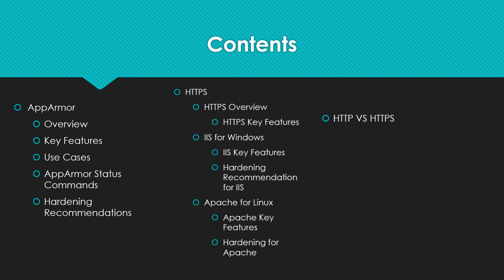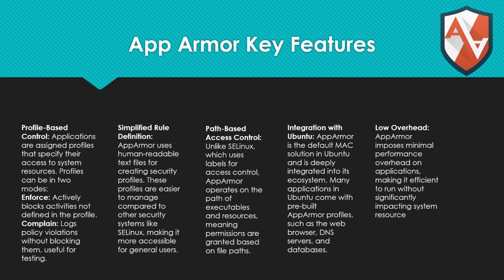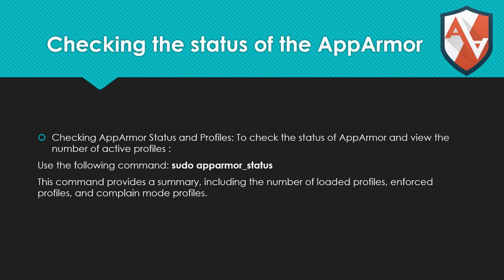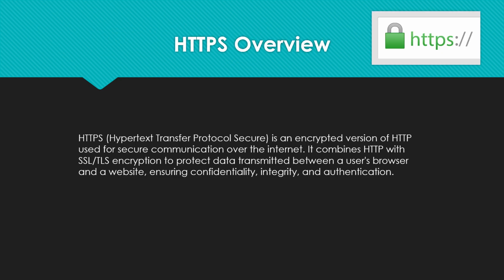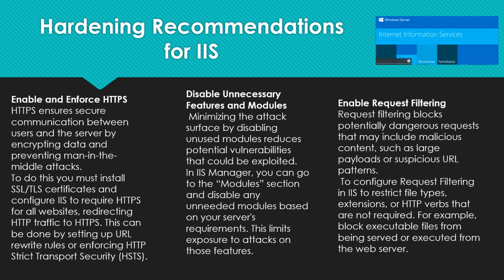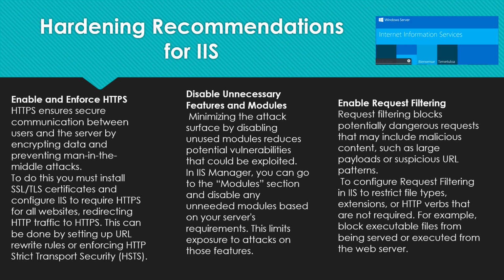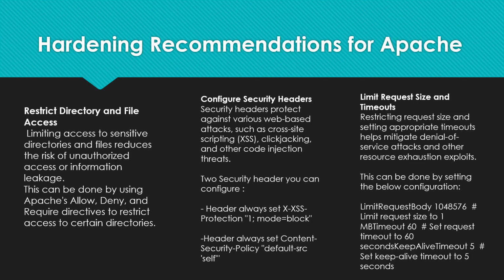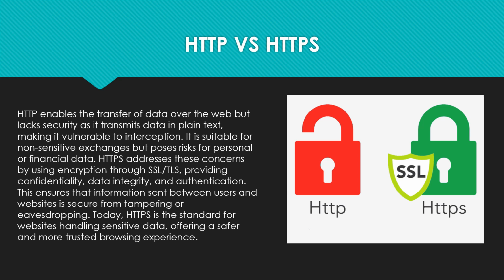App Armor and HTTPS